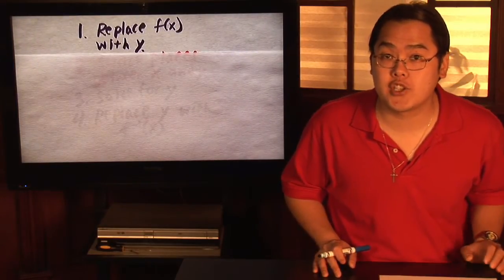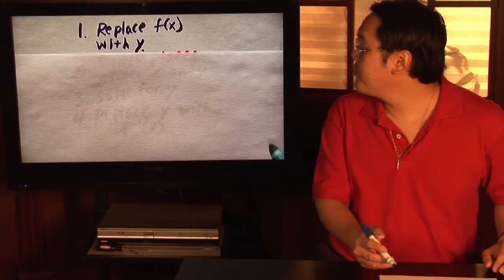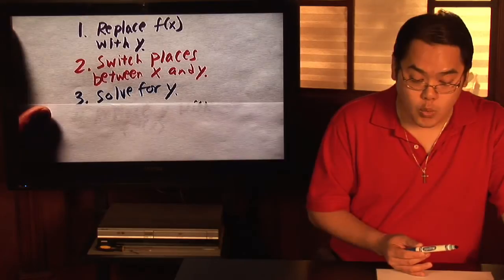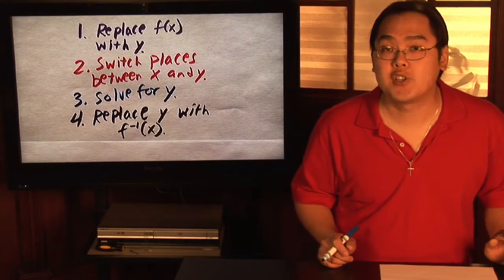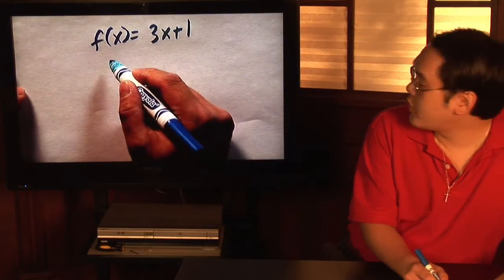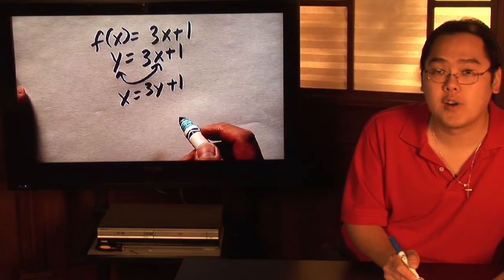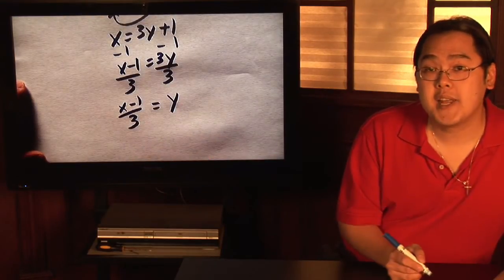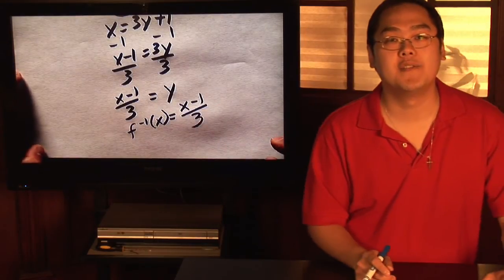Math Functions & Techniques : How to Find the Inverse of a Function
An inverse function changes the operations of what the original function will do. Replace every X and Y with the other when finding the inverse of a function with help from a math teacher in this free video on math functions and lessons.